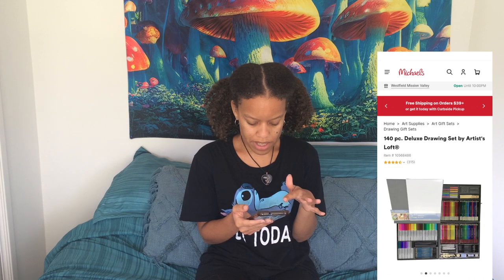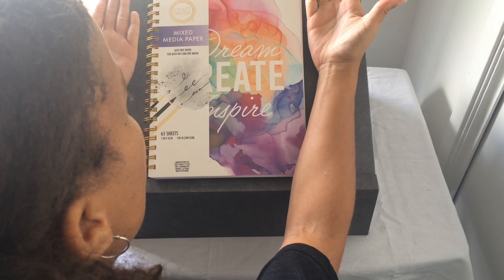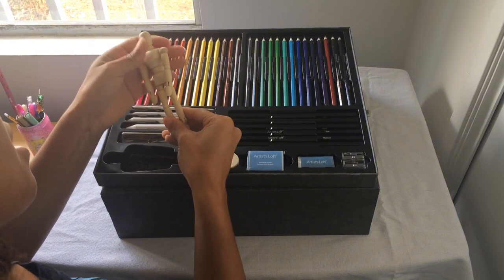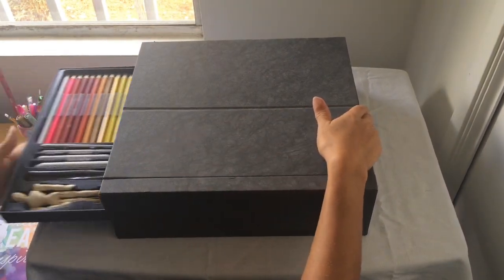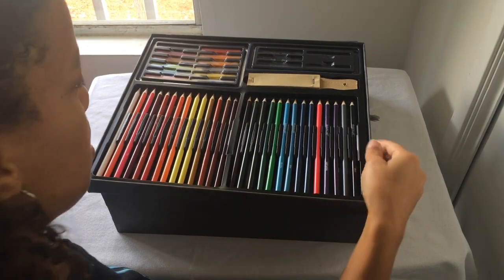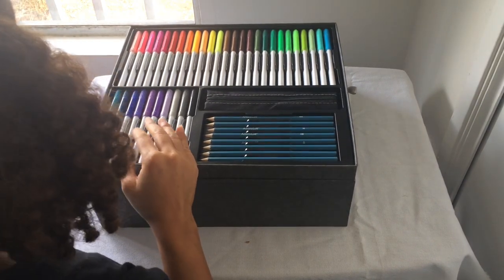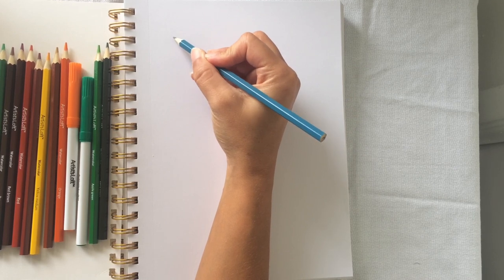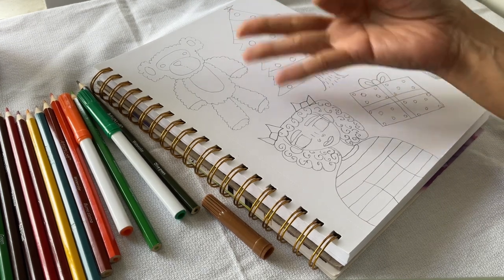140pc Drawing Set by Artists Loft - Product Review/Draw with me🙃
Hi, it’s Tahtee again. Today I’m doing an honest product review about the Artists Loft 140pc Drawing Set. It got gifted to me as a birthday gift. Today is the first day I actually got to use it. The wrapping paper it came in got damaged by me 🥲so which is why it looks opened lol. I’m going to show you everything that comes in the case. I will also use the water colored pencils, markers, pastels, and draw some holiday themed stuff in my new sketchbook👀

I use CapCut for editing and YouTube for music.